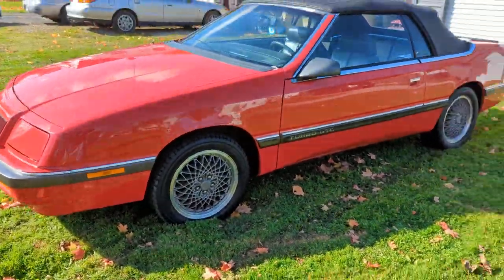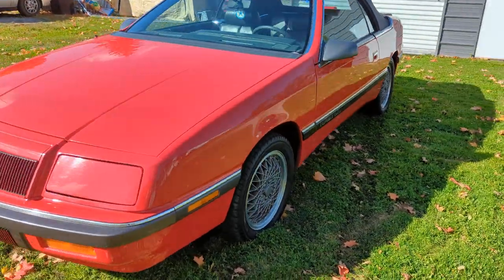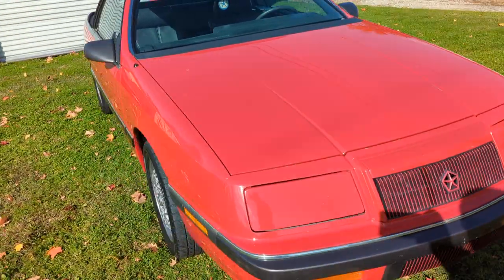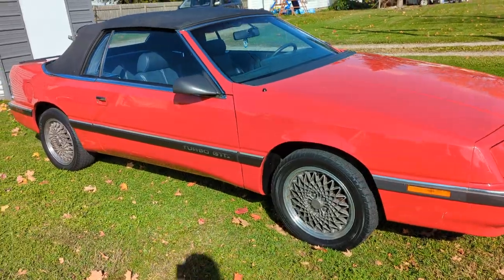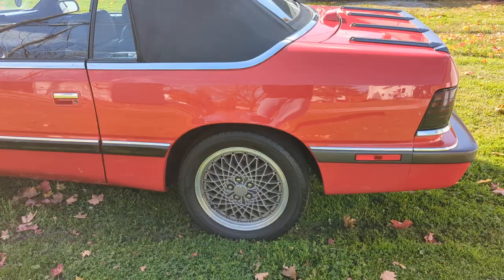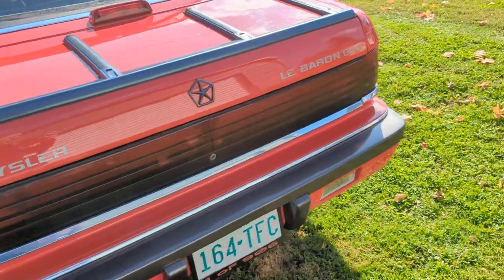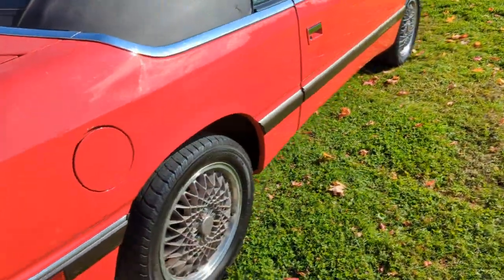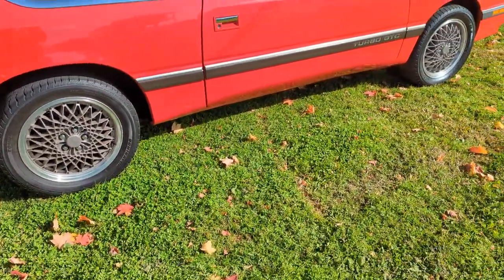1989 Chrysler Lebaron GTC convertible 1 of 906 built quick walk through.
apparently my video was cut short. I will do another one once spring returns. It is put away for winter